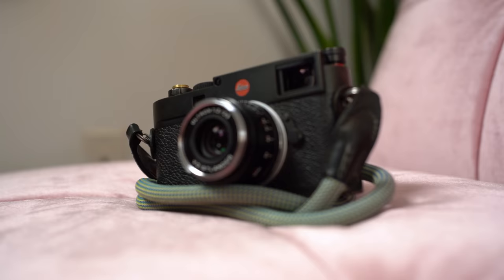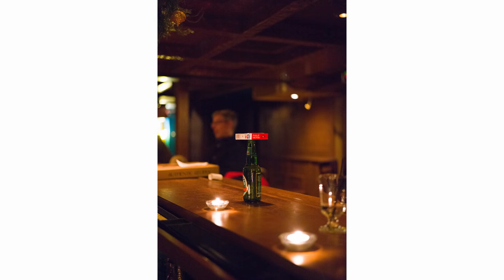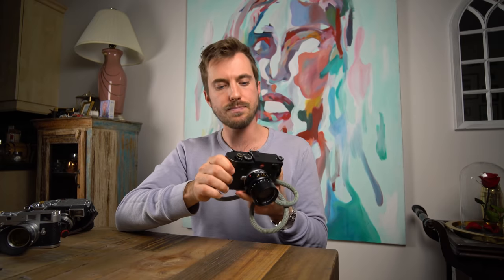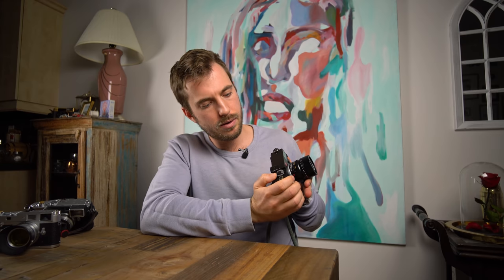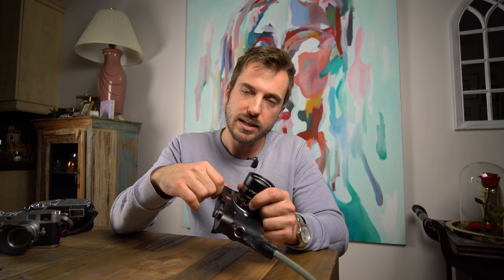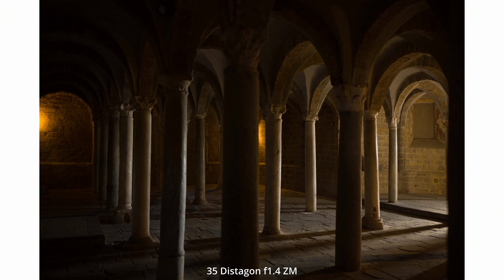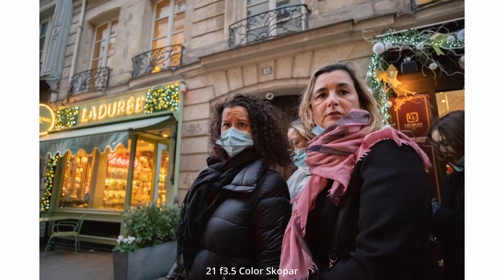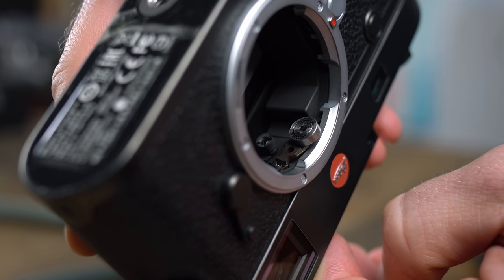LEICA M10: EVERYTHING YOU NEED TO KNOW - LONG TERM REVIEW, TIPS & PHOTOS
My thoughts and many sample photos with the Leica M10 after nearly 5 years of professional and personal use. In this video we discus using the M10 and having to take on rangefinder calibration, differences between models, workarounds and the user experience. Is it still relevant today?